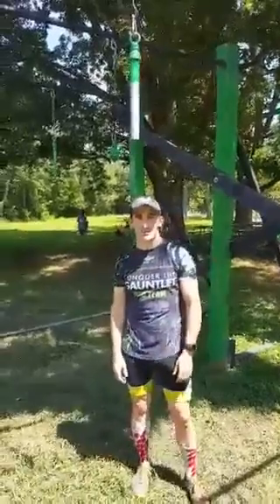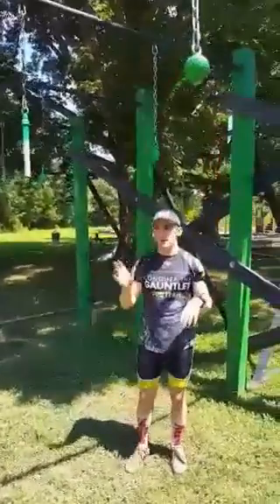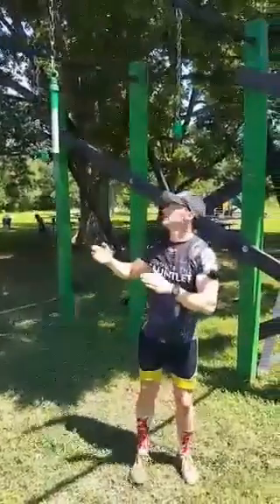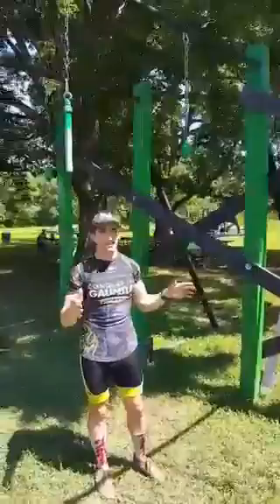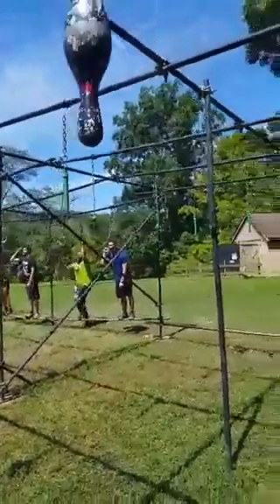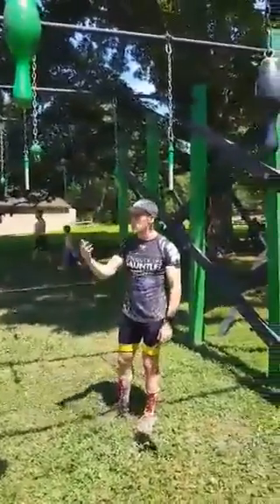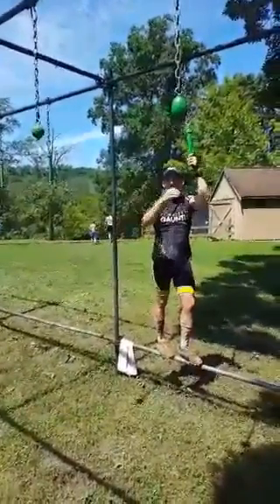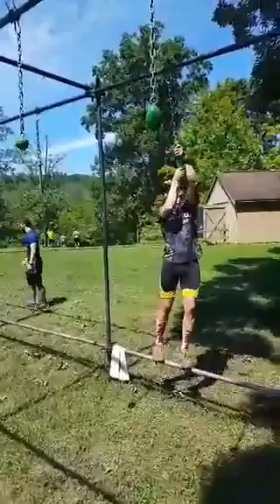Obstacle Technique: Tarzan Swing / Rig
Evan "Ultra-OCR Man" Perperis shares some tips on making it across Conquer The Gauntlet's rig "Tarzan Swing".